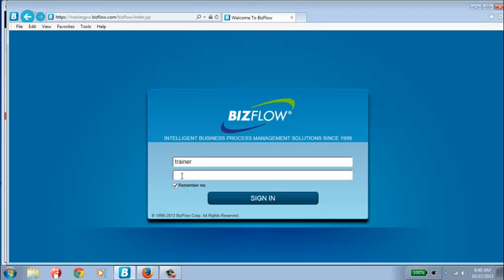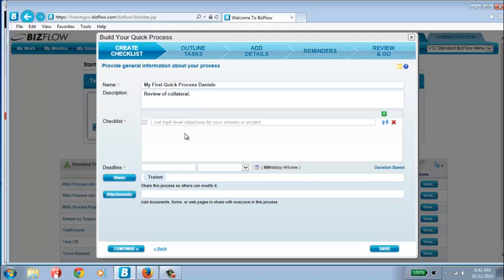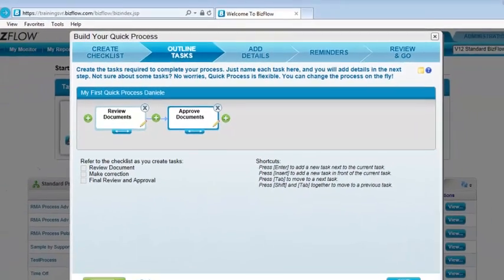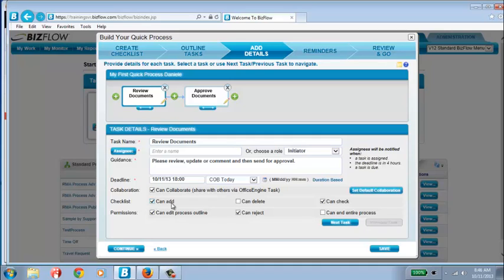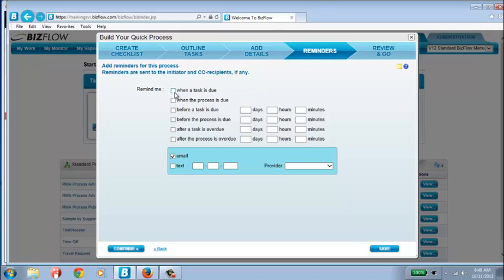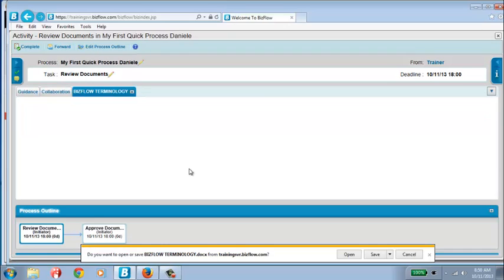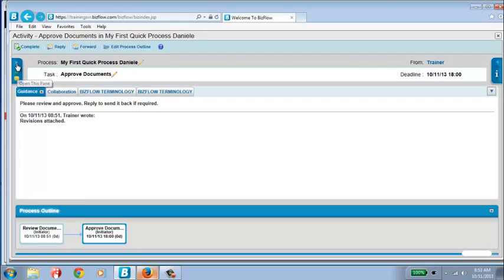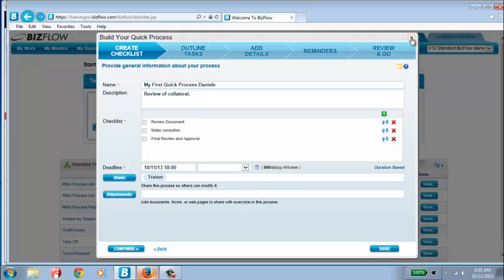Module 17 Quick Process